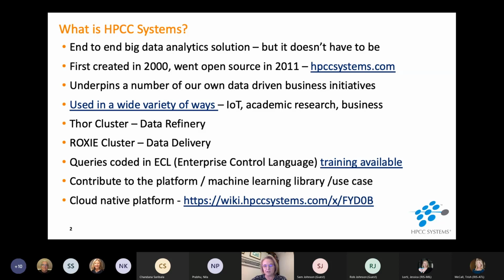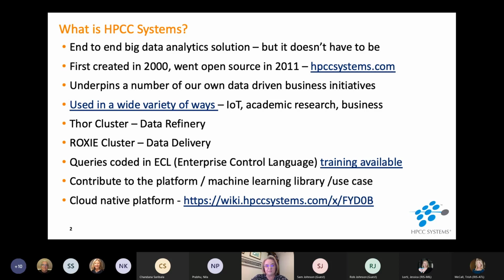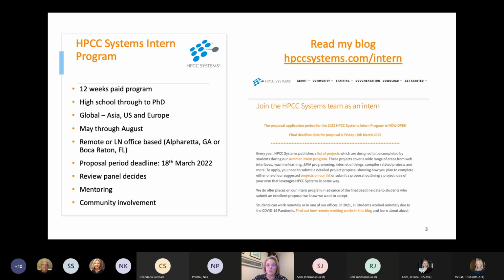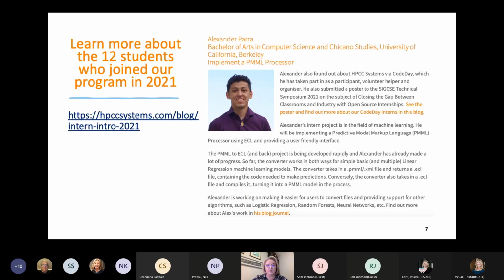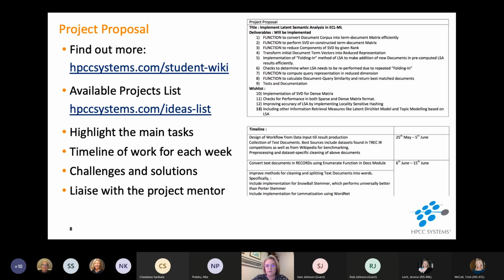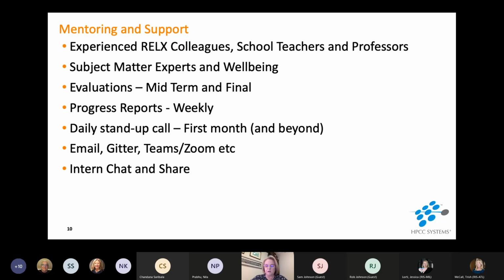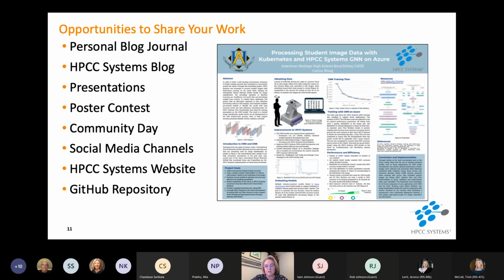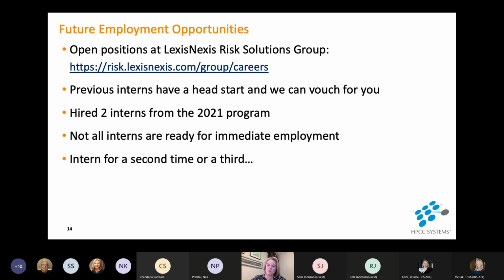Virtual Meetup: HPCC Systems Student Opportunities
This is the recording from the January 20, 2022 virtual meetup. Lorraine Chapman, Manager Business Analyst & HPCC Systems Internship Program Manager, LexisNexis Risk Solutions Group presents an overview of the HPCC Systems internship program and information for students. The slides and more information is available